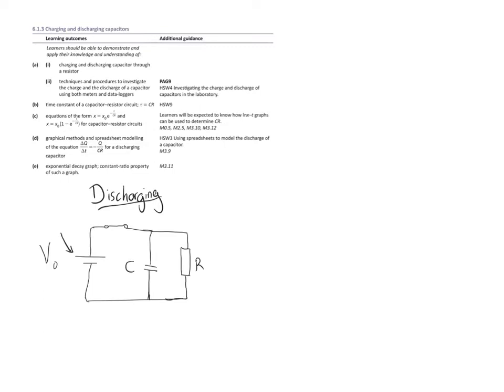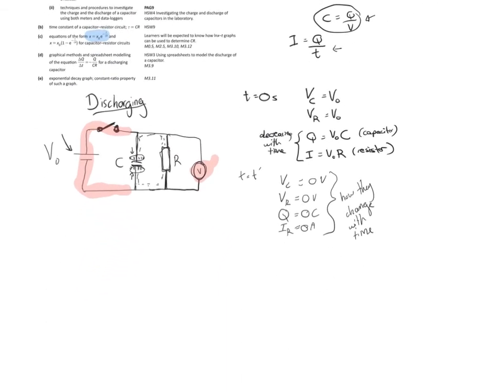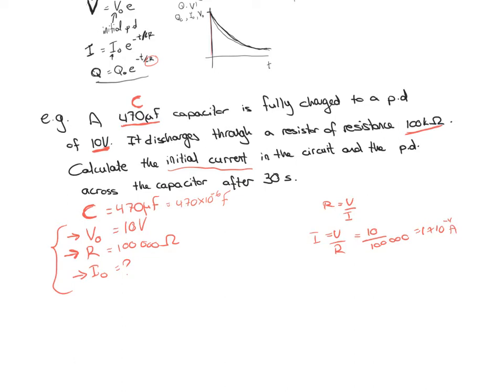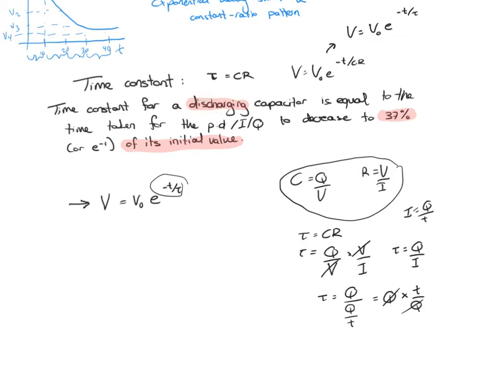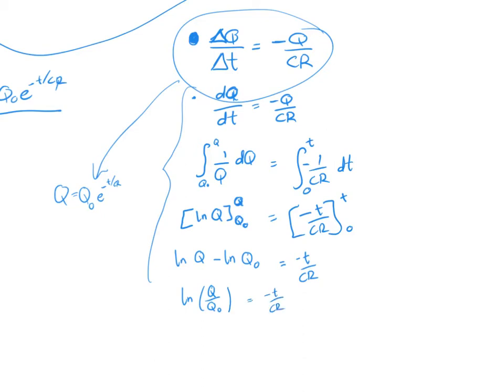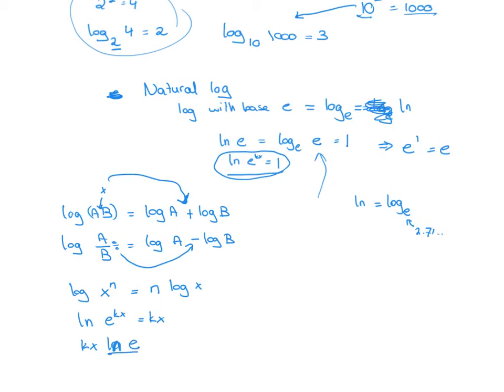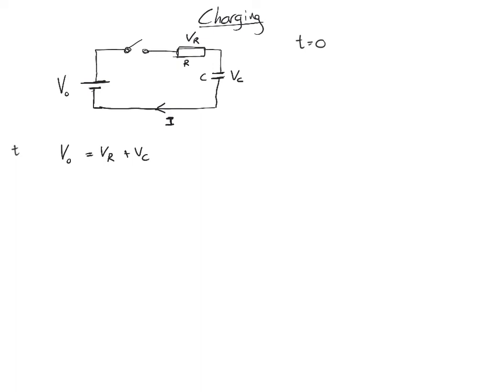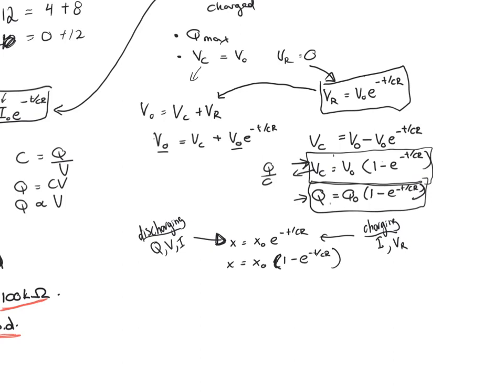OCR Capacitors part 3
This is the 3rd part of capacitors looking into the analysis of charging and discharging.